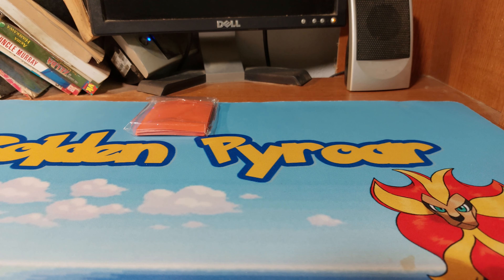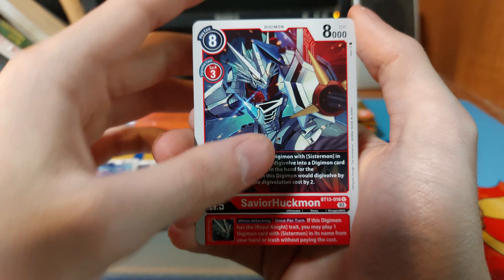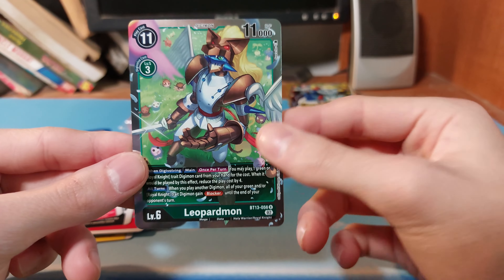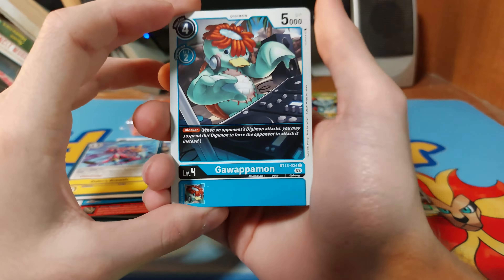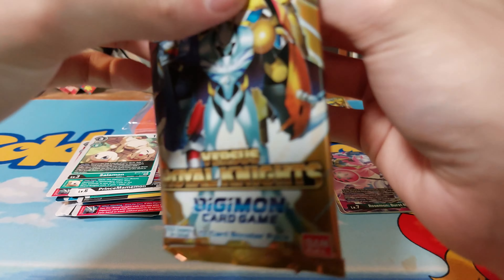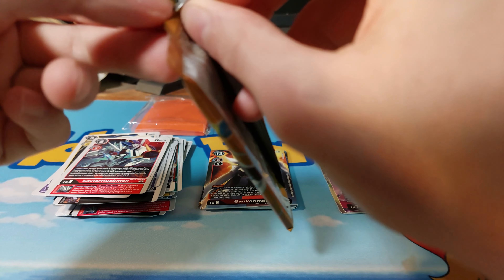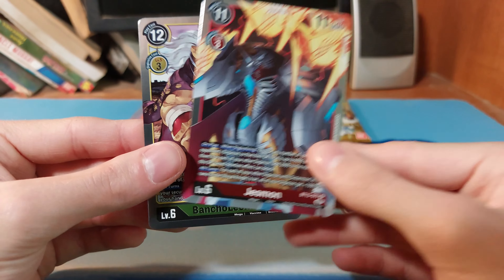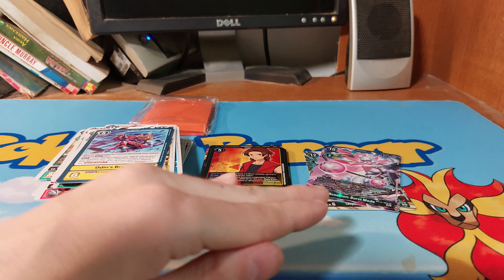Digimon versus royal knights sleeved booster pack opening